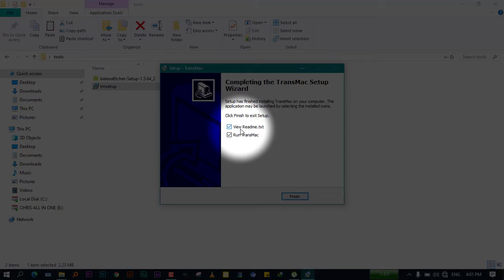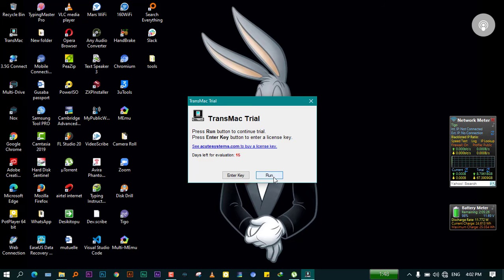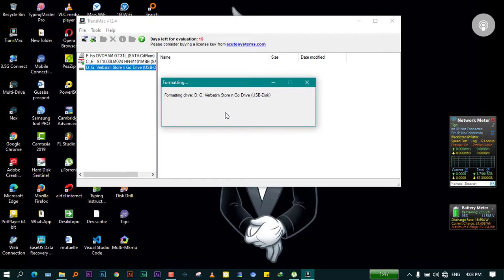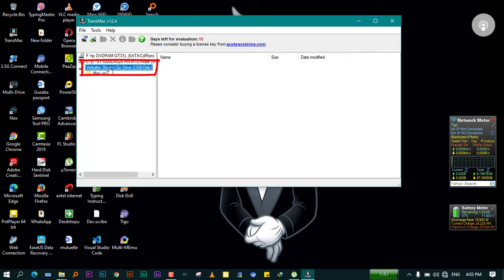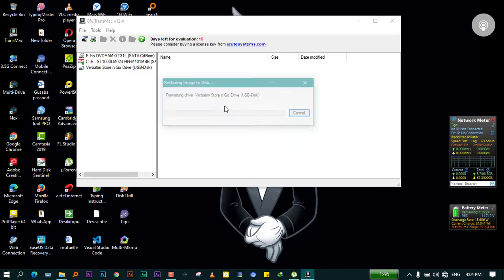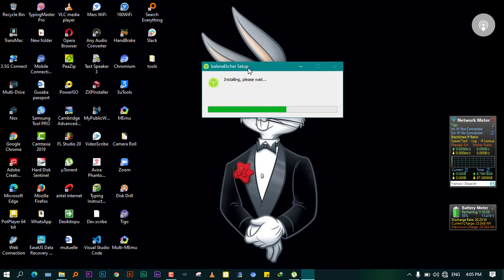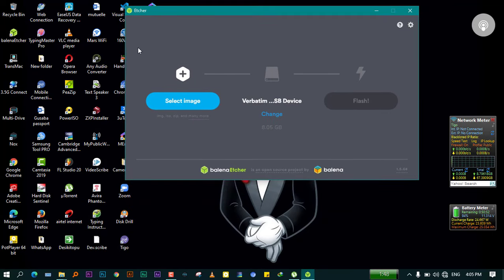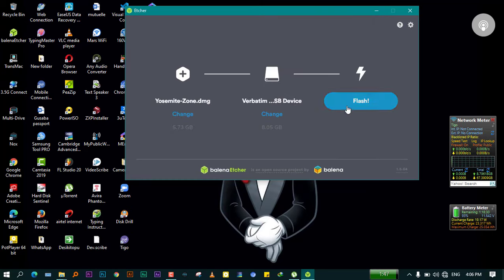HOW TO MAKE A BOOTABLE MAC OS X USB DRIVE USING WINDOWS 10 -- 2023 NEW METHODS